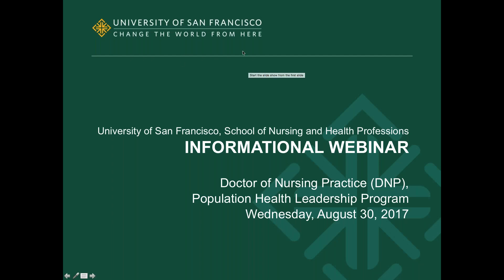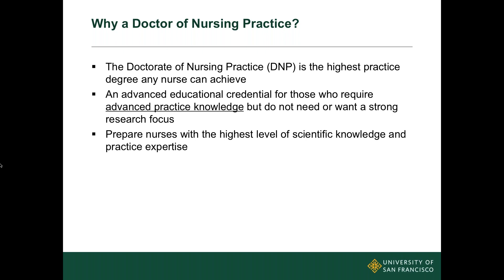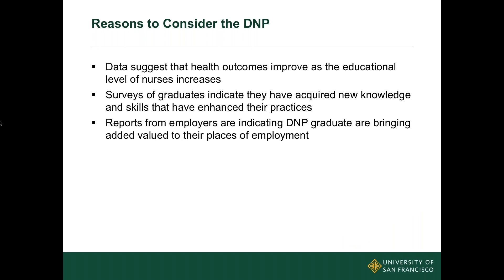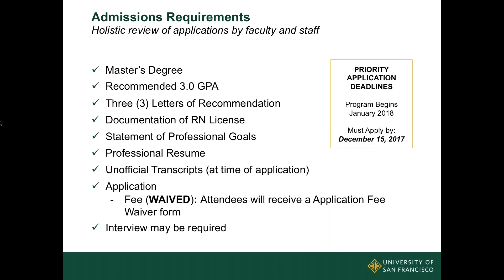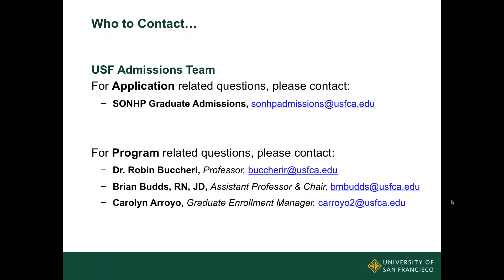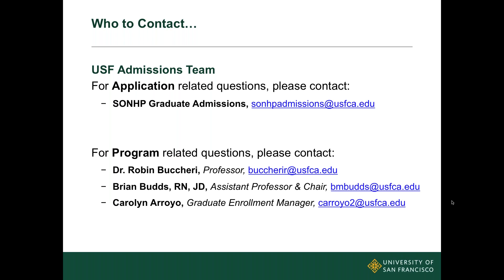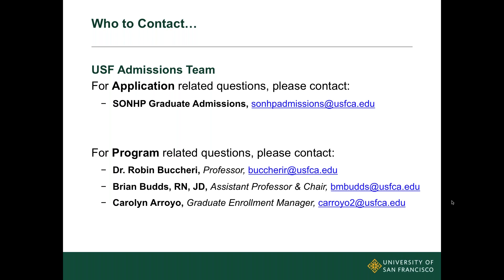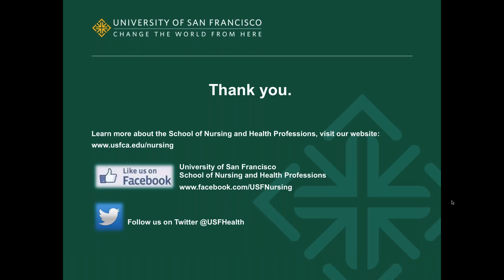Population Health Leadership DNP Informational Webinar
Learn about USF's exciting new Population Health Leadership Program through this dynamic Informational Webinar.